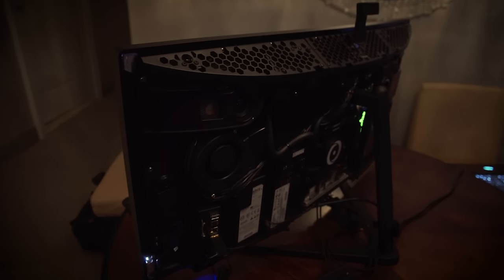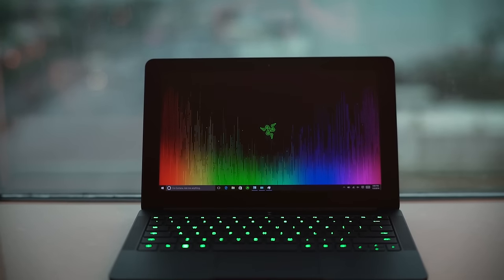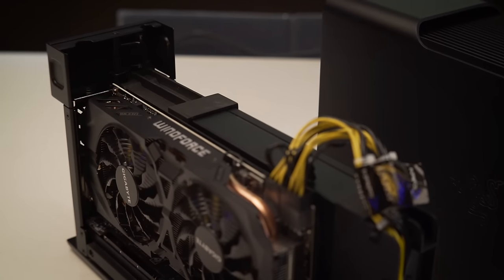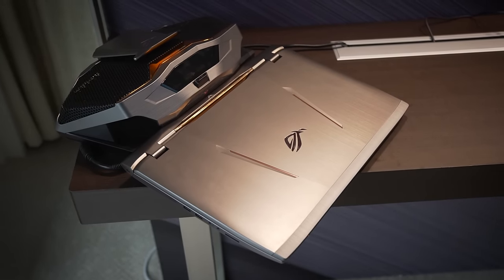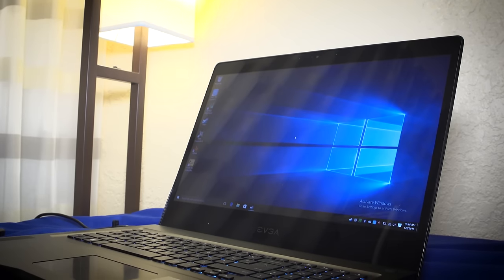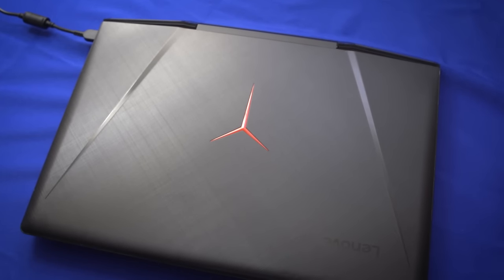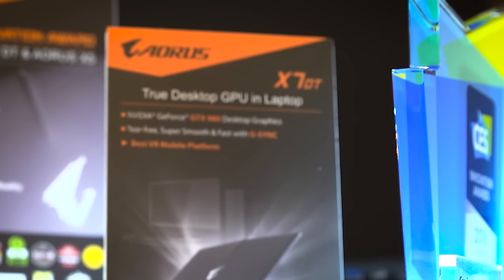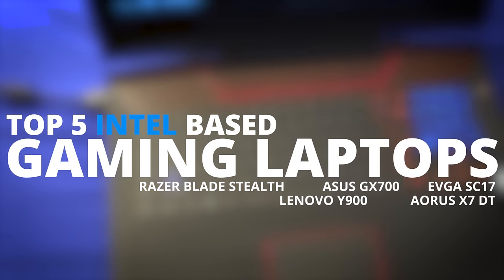Top 5 Intel Gaming Laptops - CES 2016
Five of the best Intel-based gaming laptops from CES 2016!